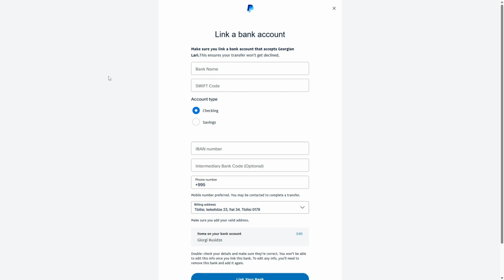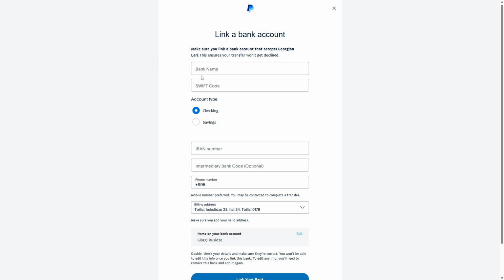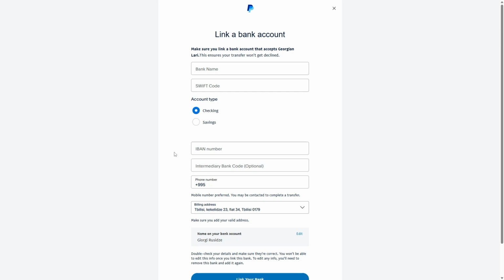How To Fix Paypal Not Linking To Your Bank Account (Works)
In this video, I explain how to fix the issue if your PayPal is not linking to your bank account.